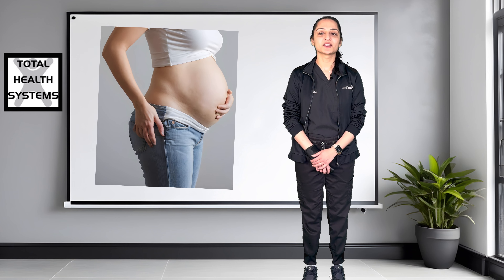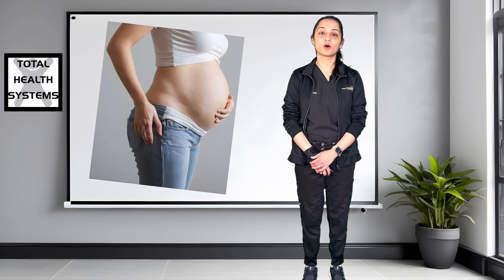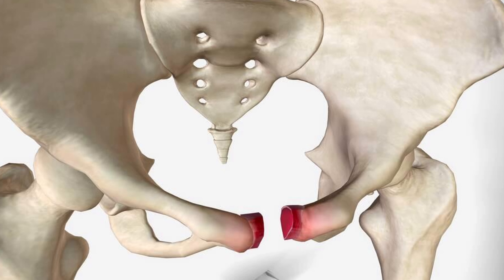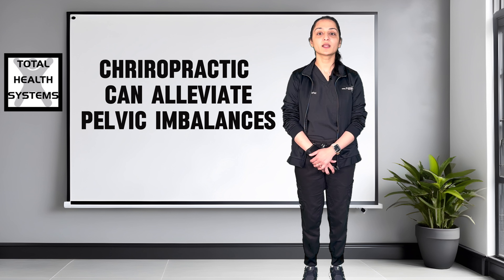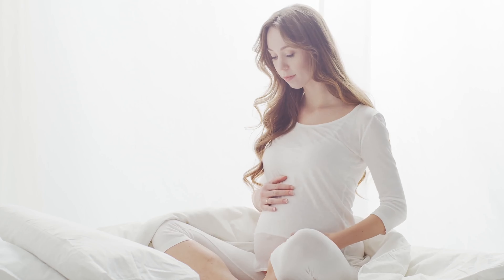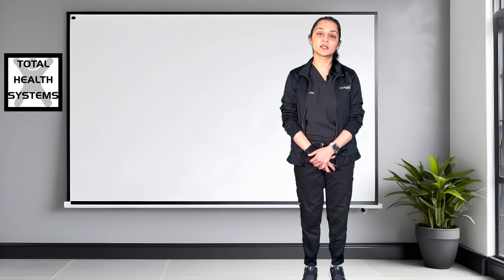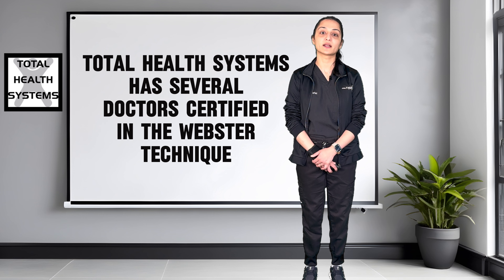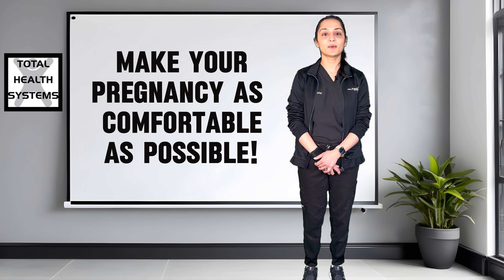Chiropractic For Pregnancy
Dr. Neelam Patel DC explains how Chiropractic can help with pregnancy.